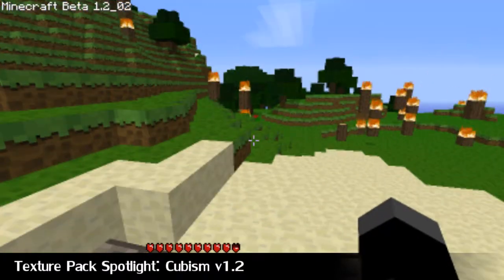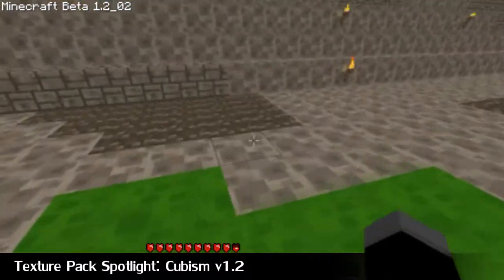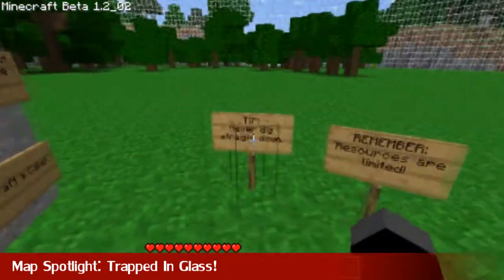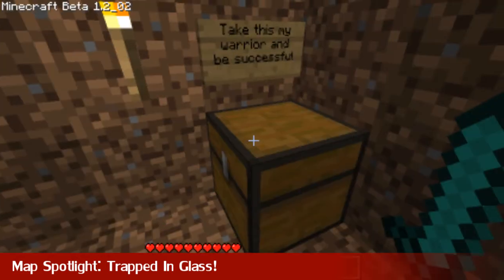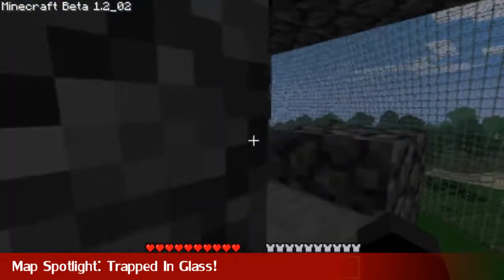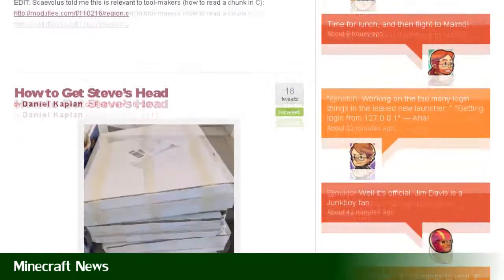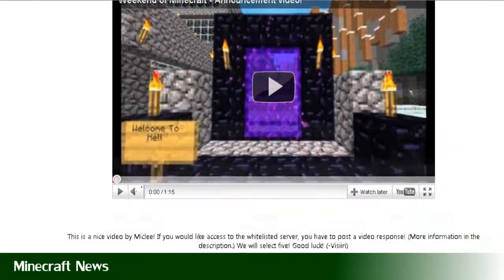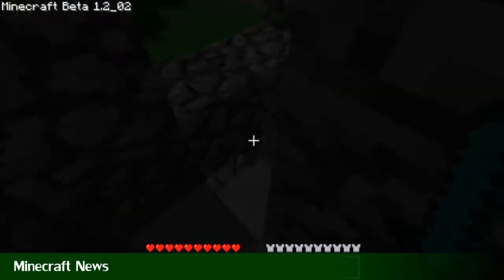Minecraft Weekly - 3 - Glass domes and cubes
Hey people, welcome to the third installment of Minecraft weekly.